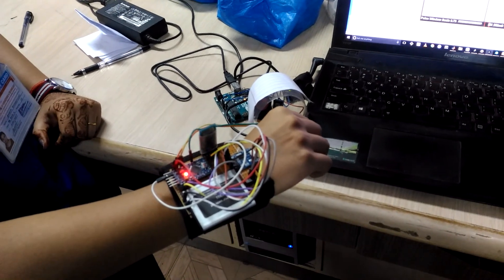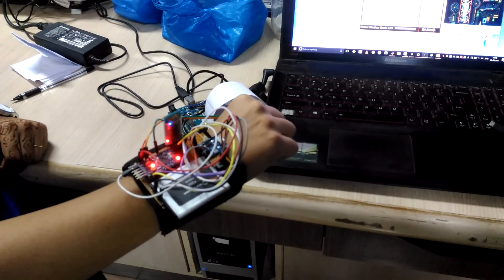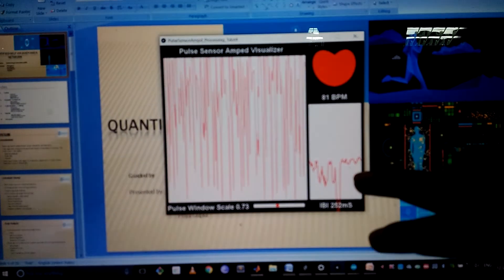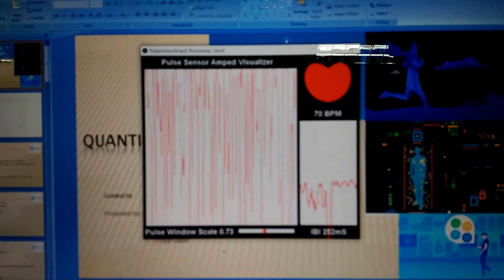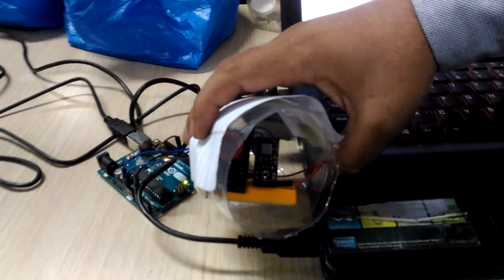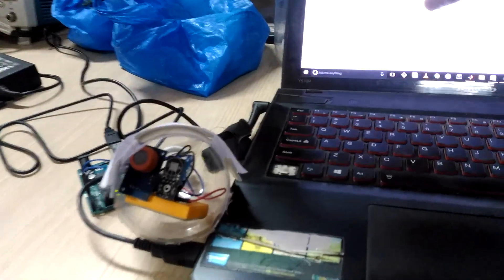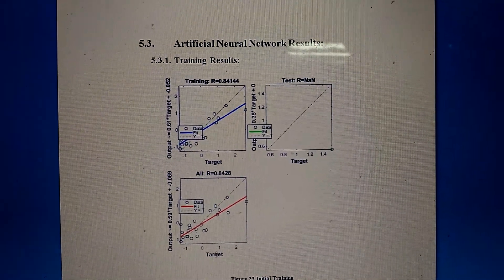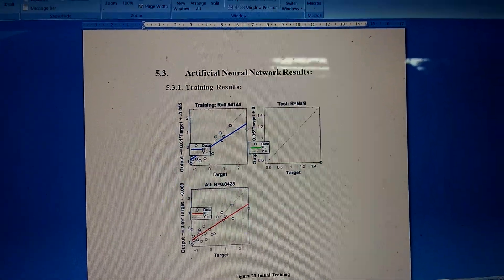Quantified Self Via Body Area Network - BE EXTC Final Year Project 16-17